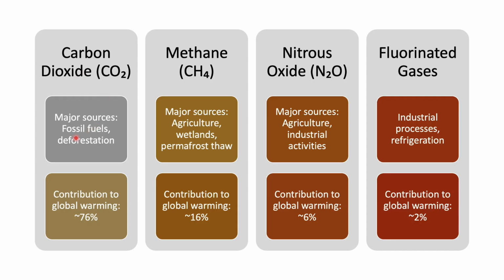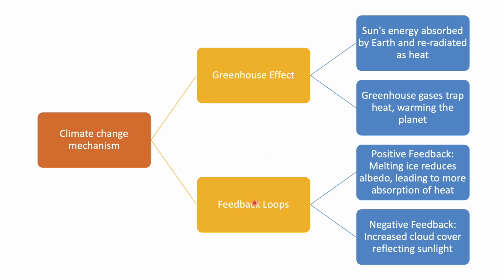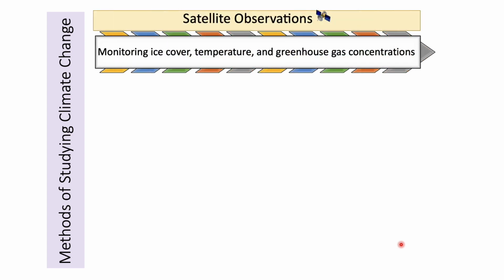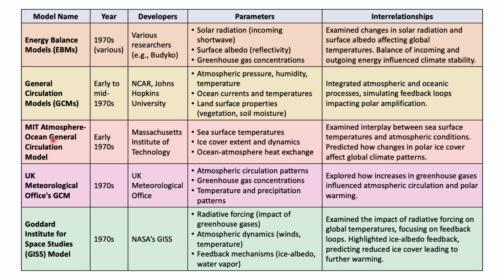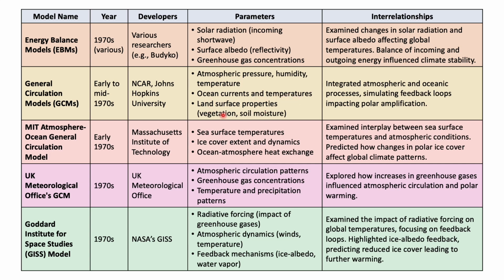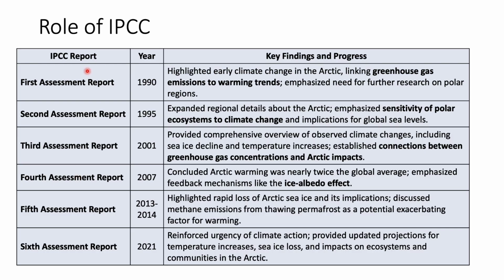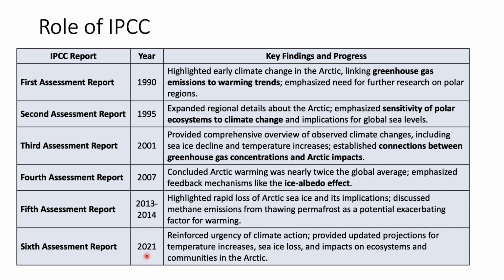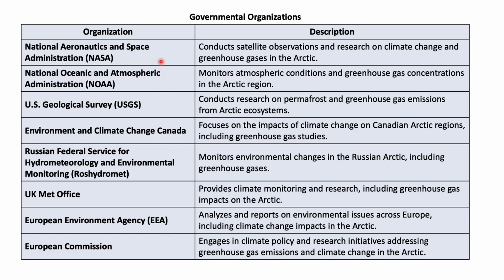M33 D-Greenhouse Gases and Climate Change Mechanism in the Arctic -Part 4